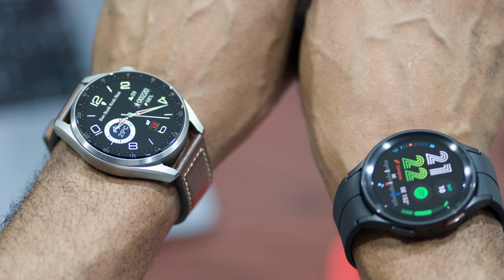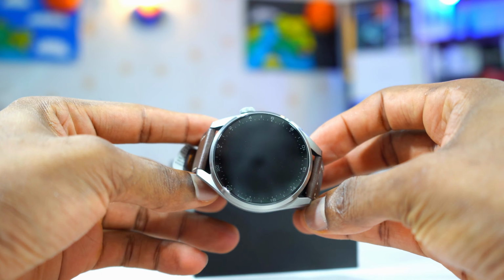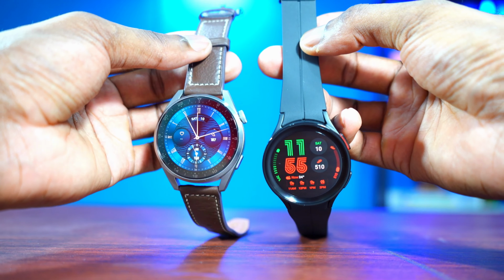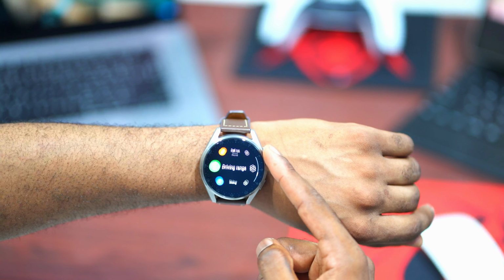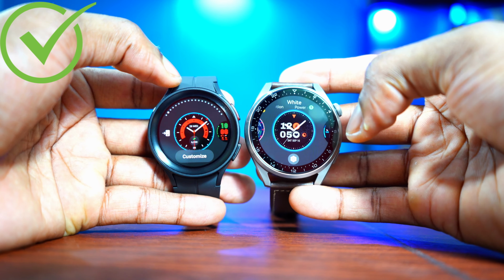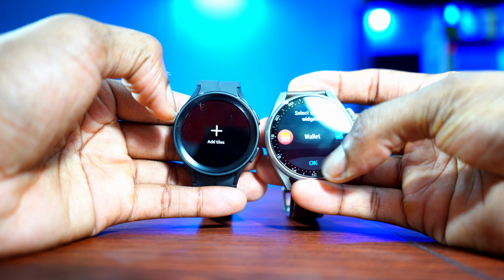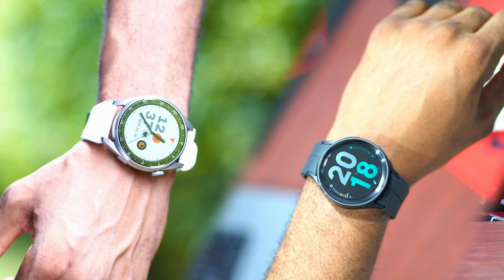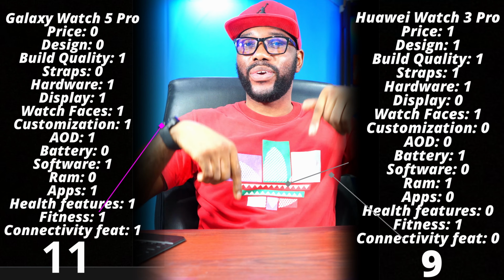Huawei Watch 3 Pro VS Galaxy Watch 5 Pro: The Most VALUABLE is...?